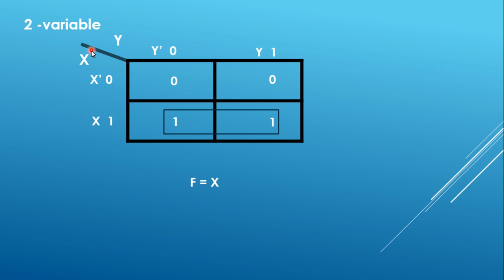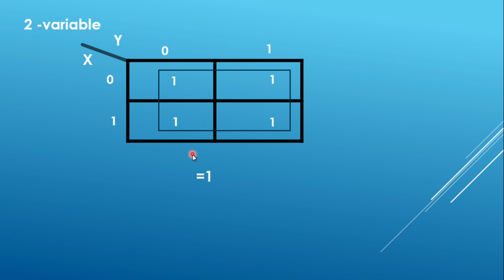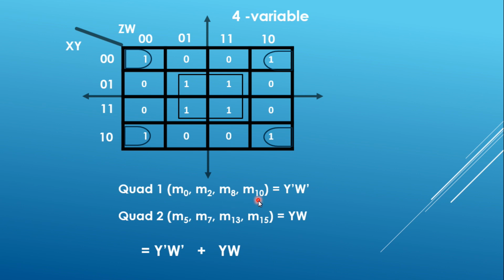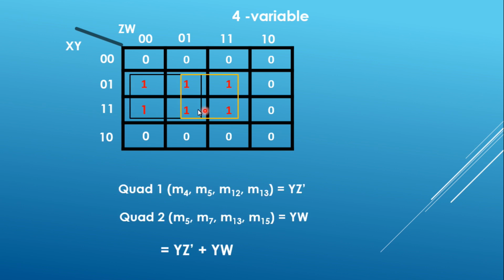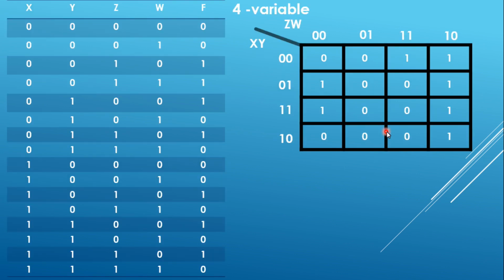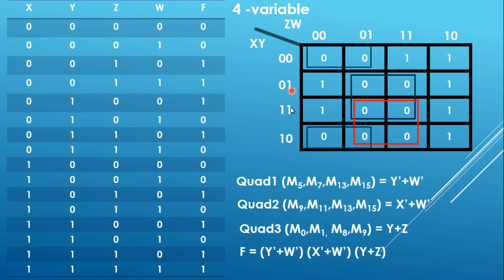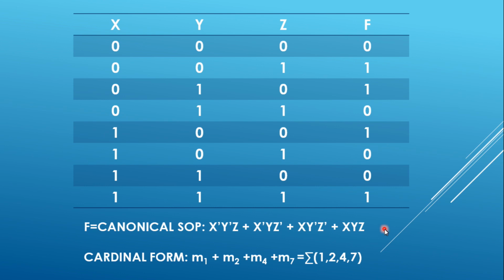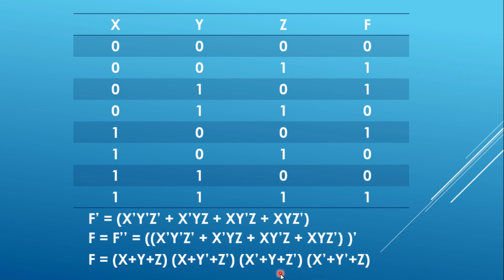Karnaugh Maps, Computer Sc. for class 12th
Pos expression minimization explained